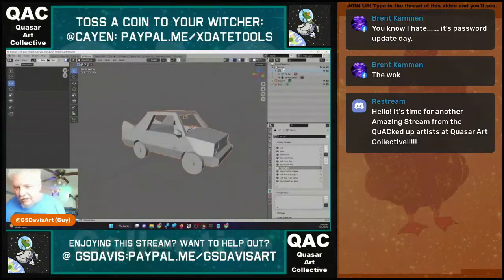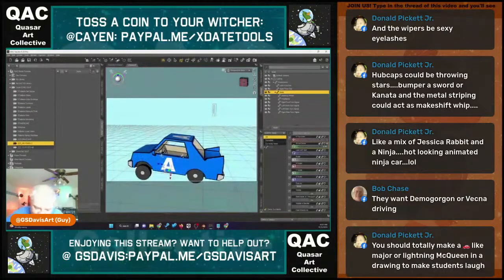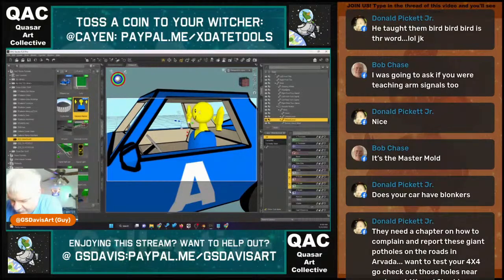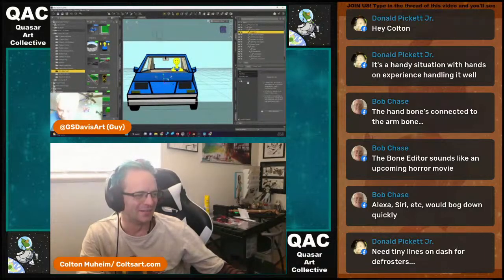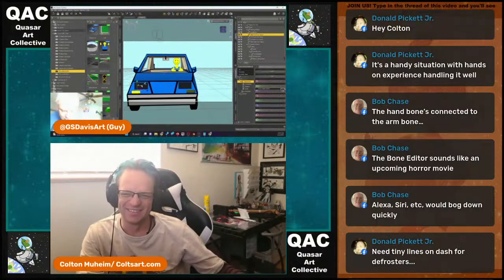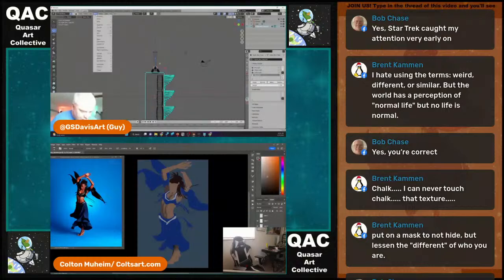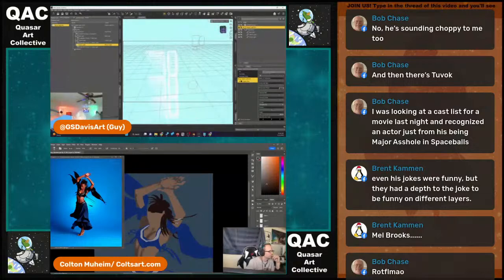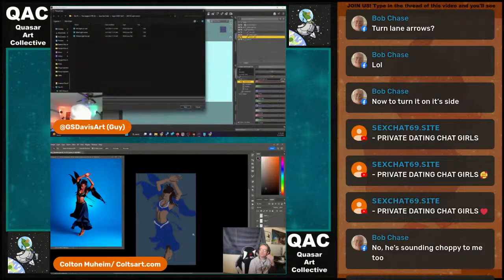We QuACk ourselves up!